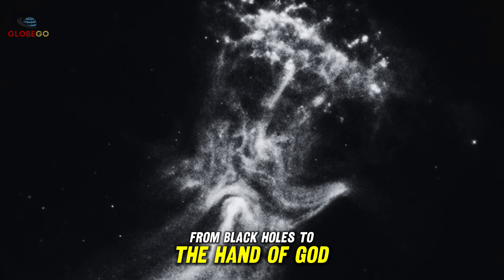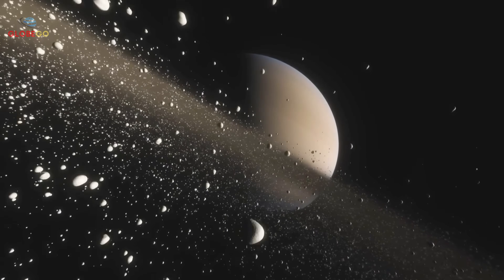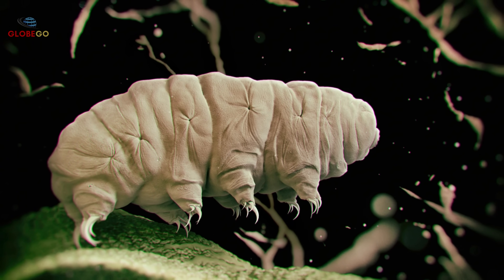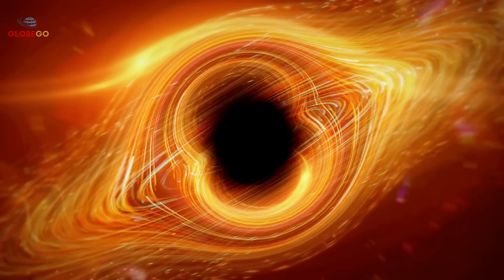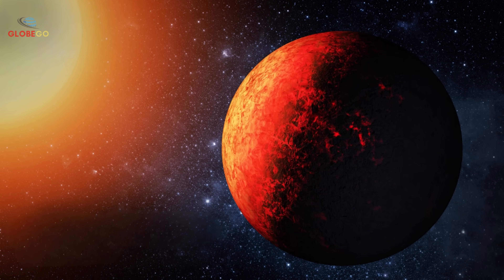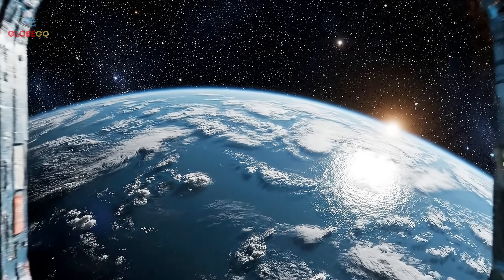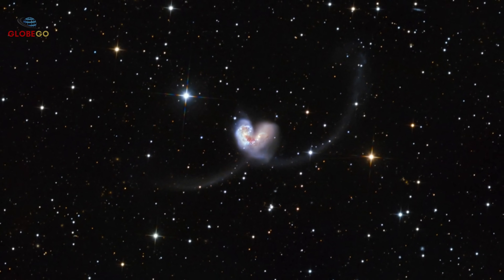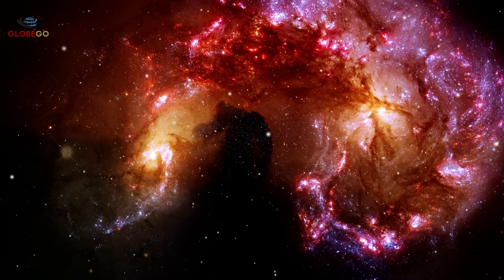These NASA’s Footage SCARED the Entire World! They HID This for Decades! Documentary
1384-What NASA Captured on Video Terrifies the Entire World! They HID This for Decades! Documentary
Welcome back to GlobeGo, your gateway to the most mind-blowing discoveries from around the world! In today’s video, we uncover What NASA Captured on Video Terrifies the Entire World! For decades, hidden footage, secret missions, and unexplained anomalies have been kept away from the public eye. But now, we’re breaking the silence. What NASA captured… what NASA captured… what NASA captured… will leave you questioning everything you thought you knew about space, science, and the truth.

Key Moments:
00:08 15. The Face on Mars.
01:12 14. Hyperion.
02:14 13. Radio Emissions from Tau Boötis b.
03:22 12. Tardigrades.
04:42 11. The Sound of Space.
05:34 10. Fast Radio Bursts.
06:20 9. Black Holes.
07:47 8. TESS's Black Hole.
08:55 7. K2-141b.
10:16 6. WASP-12b.
11:15 5. Earth Whistling.
12:32 4. KELT-9b.
13:32 3. The Bird (Antennae Galaxies).
14:43 2. Ghost Head Nebula.
15:45 1. The Hand of God.
"I Can't BELIEVE My EYES!" - JRE's SHOCKING Footage of a Tribe That Should NOT Exist - Documentary
Drone Capture Something While Flying Over Jungle BUT WHEN ZOOM IN, No One Can Believe It Documentary